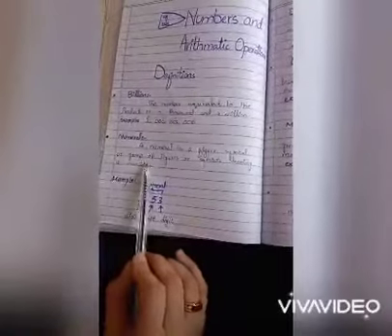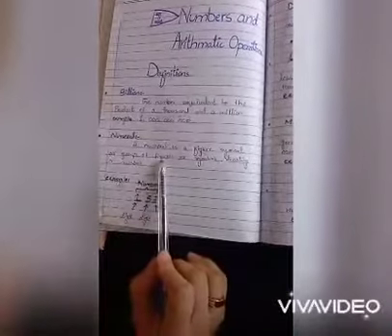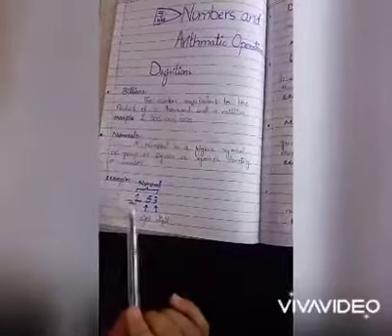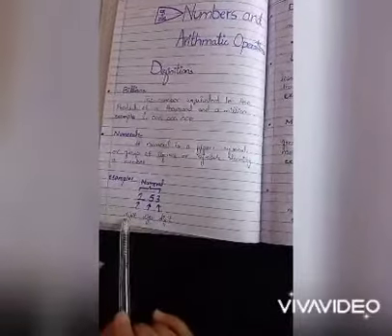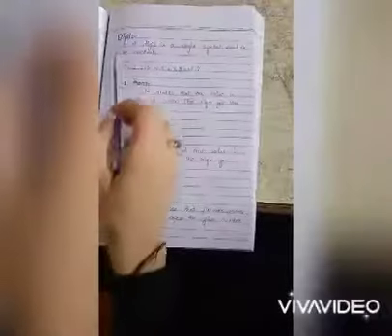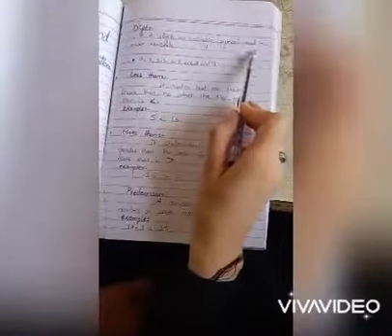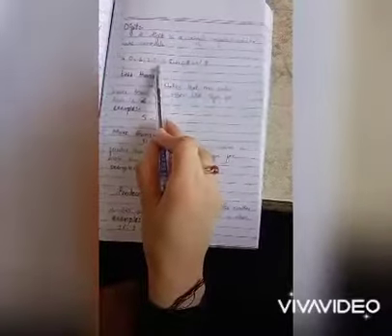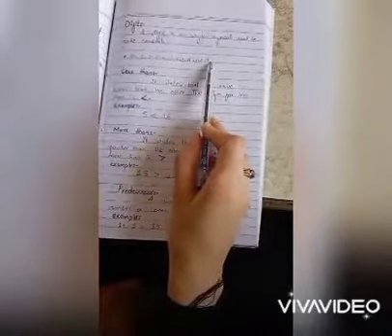Class 5(A+B)bject Mathematics, Date 29 March 2021